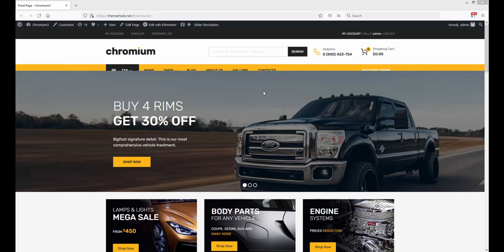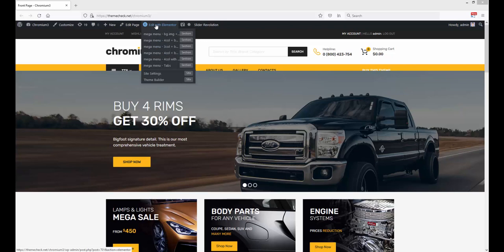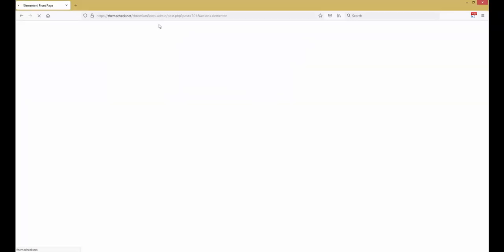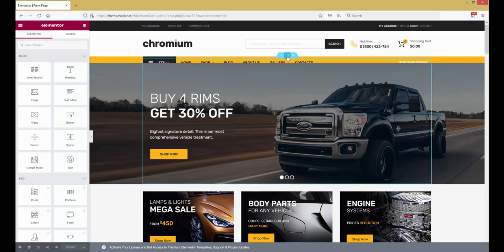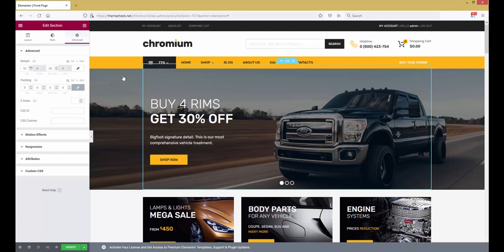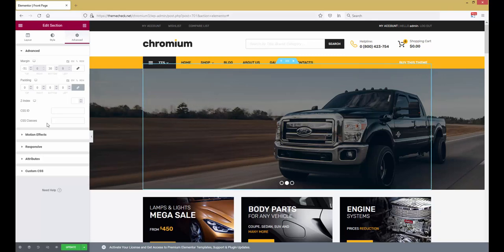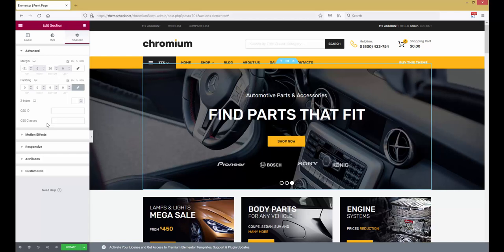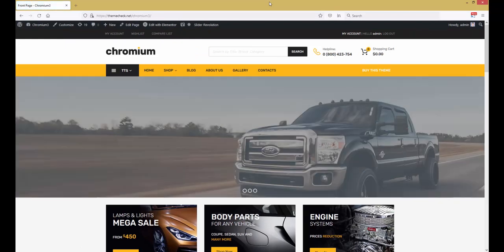Slider Overlaps Menu in Chromium Auto Parts WordPress Theme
This video shows how to deal with the issue of Revolution Slider overlapping Chromium Auto Parts WordPress Theme menu